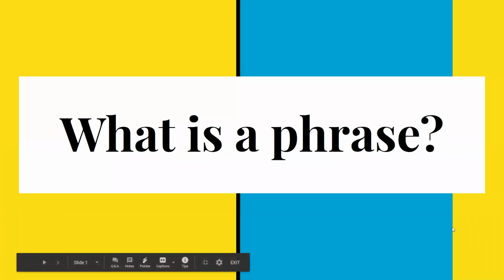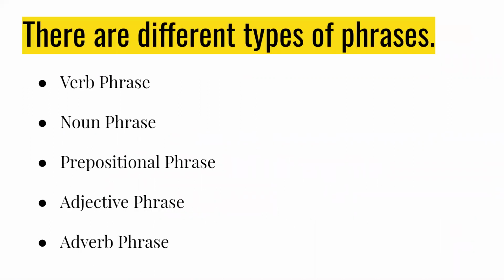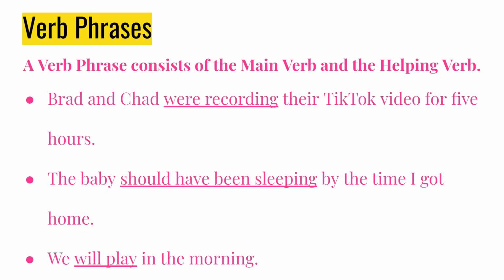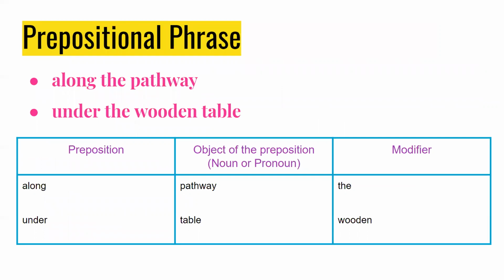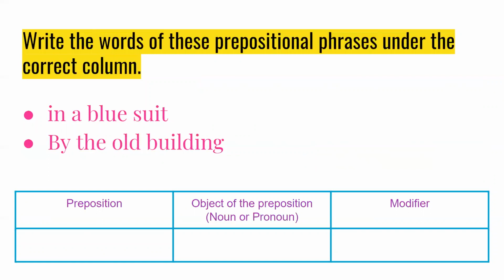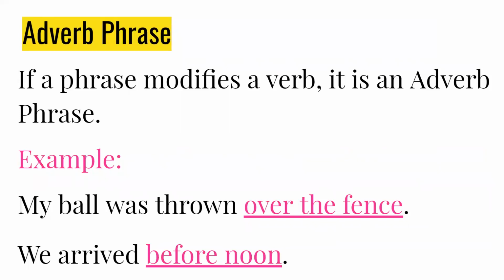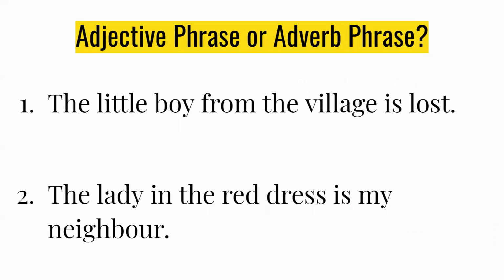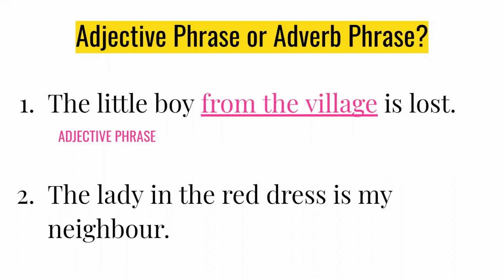What is a phrase in English Grammar? I Types of Phrases I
This video explains the various types of phrases and contains exercises for you to follow along.